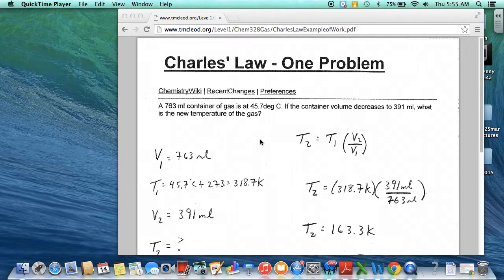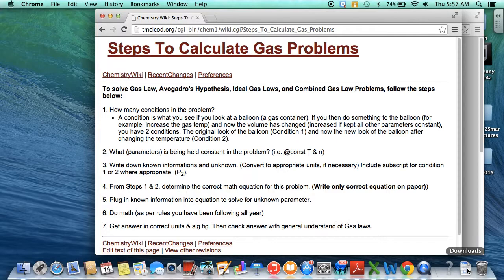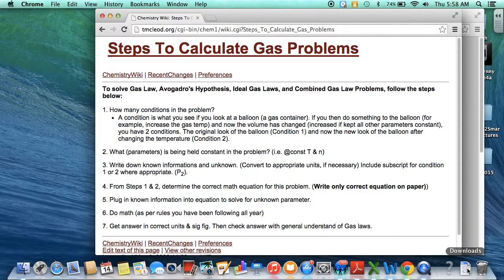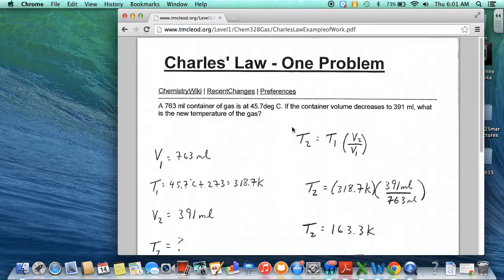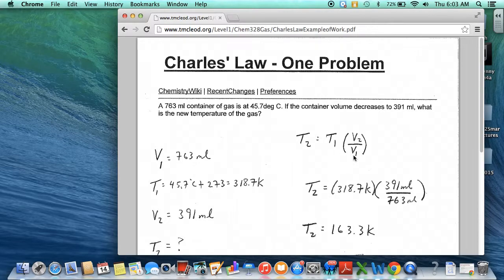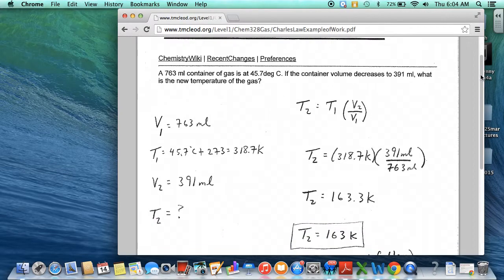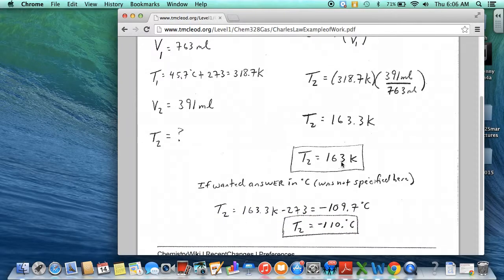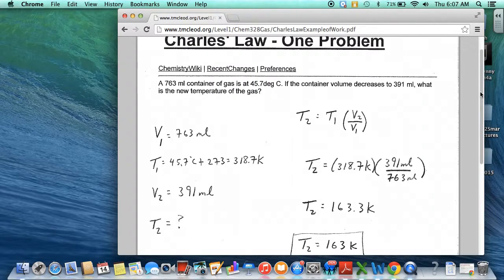CharlesLawCalculationVideo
This video show the expected work for calculating Charles' Law gas problems for Mr. McLeod's 1st year high school chemistry students.  I understand that I have modified/omitted/simplified this topic and will provide further explanation in future videos and/or in AP Chem.